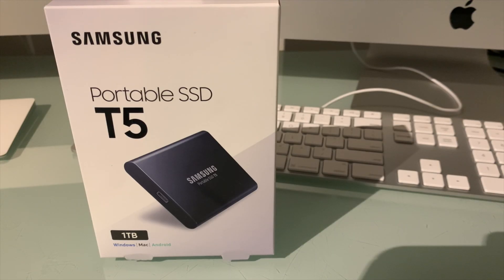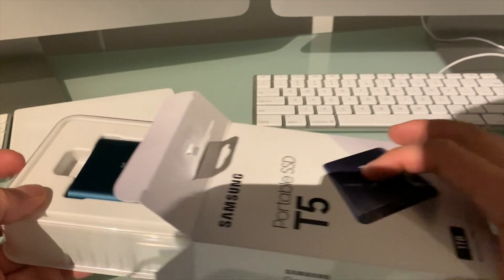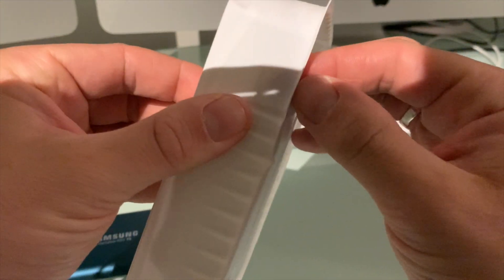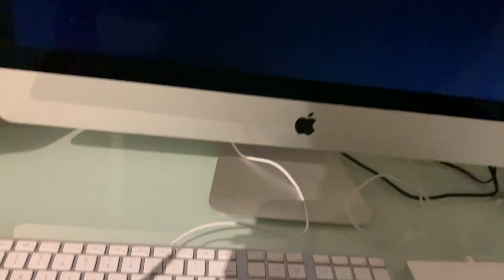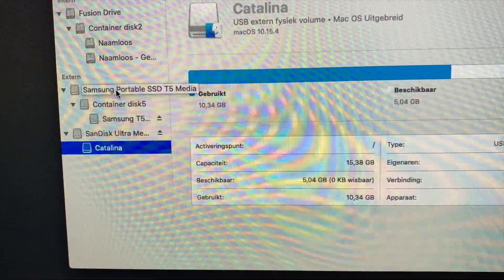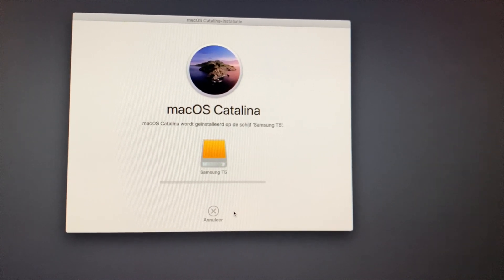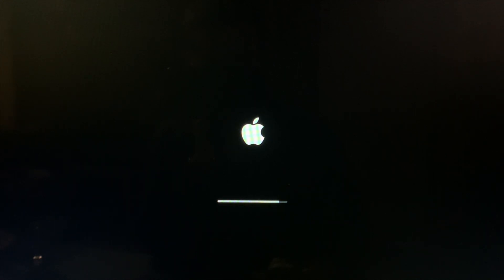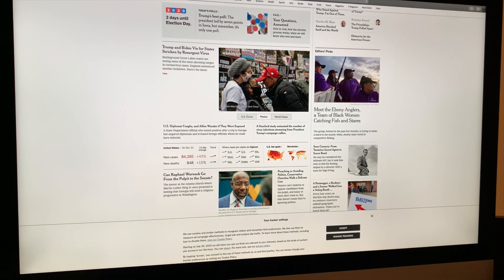Speed Up Your HDD Based iMac With The Samsung T5 External SSD As Your Boot Drive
To purchase this item: